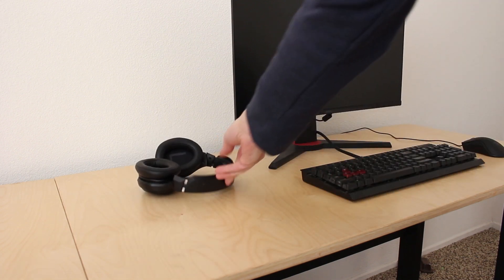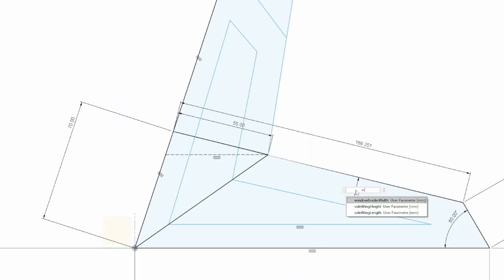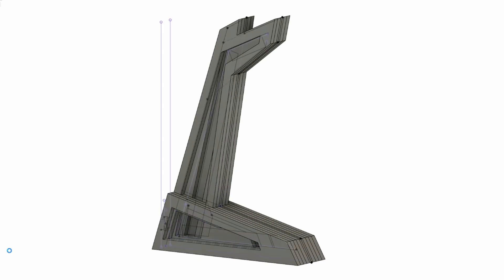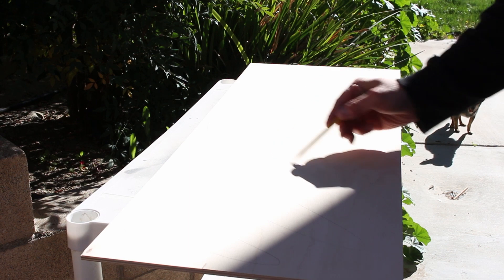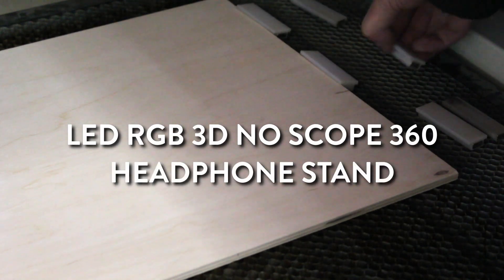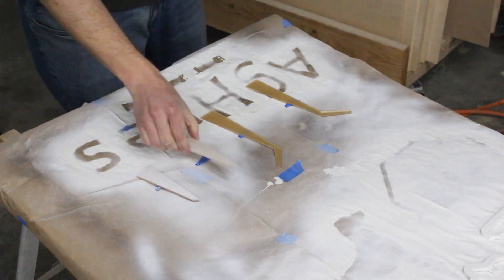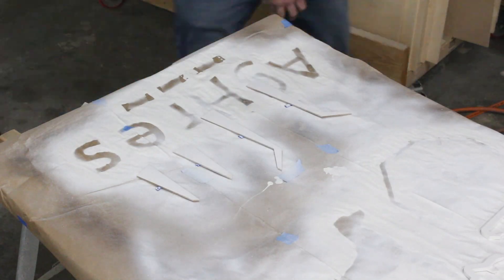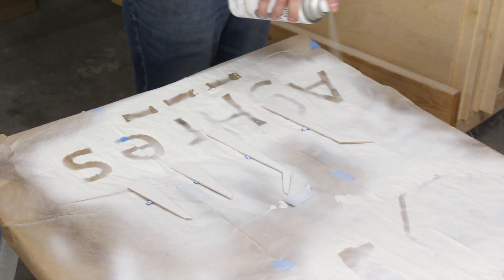Let's Make a Laser-Cut LED Headphone Stand!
Made this for my son's desk. Took a couple days but it was a fun build. Modeled in Fusion 360. Cut with 6mm birch and acrylic.

If you'd like to make your own, the laser-cutting files can be found here:
Cutting Paths:

LEDs (entire kit):

SP611E LED Controller:

LEDs by themselves:

Power Supply:

Aged Walnut Stain:

Rust-Oleum Triple Thick Glaze(used on both the windows & wood):

Wipe-on Poly:

My son wanted a headphone stand for his desk
So instead of buying one for like 12 bucks, of course I decided to spend two full days making one. And as I was sketching it up in Fusion I kept thinking man, it would be cool to add LEDs to this. So I did, which added some complexity to it because I had to design channels inside to route the LED strip. I'm not big on all this rgb stuff but it's for a 9 year old so, hopefully he thinks it's cool. So here's the build of the LED RGB 3D No scope 360 Headphone Stand. TM.

I used clear acrylic for the windows and I just sprayed a thin white coat of paint on top. They make semi-transparent acrylic that would have worked much better for this but I didn't have any on-hand so I tried to imitate it with some paint and I think it turned out ok.

Routing the LED strip through he channels was a little tricky but it all fits pretty well. You just have to be careful that you don't bend the strip at too sharp of an angle because the wires in the LED strip can get pinched and that will break the connection.

I'm using FCOB LEDs with this sp611e controller. The controller is super easy to set up and you can control it with a remote or an app on your phone.